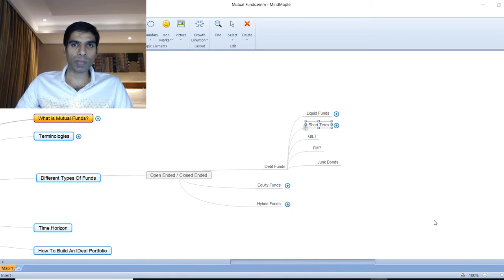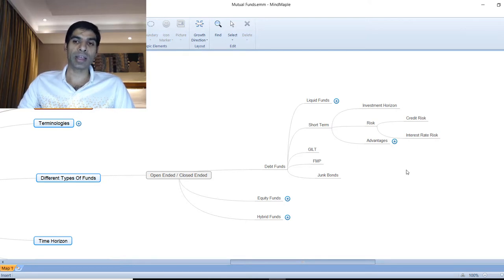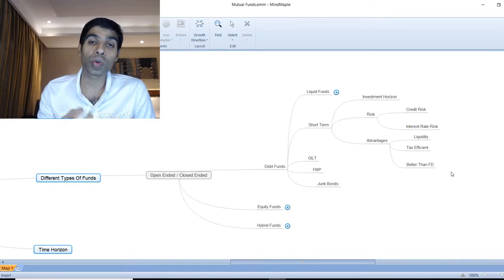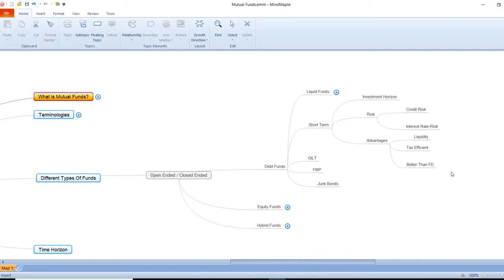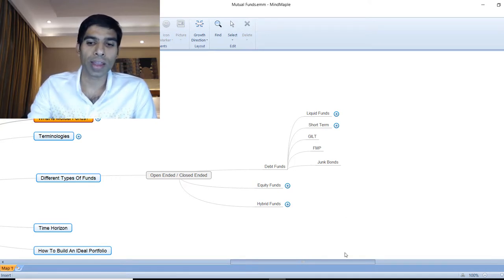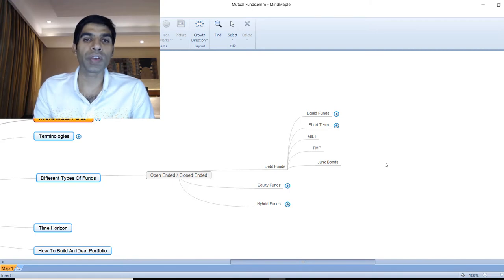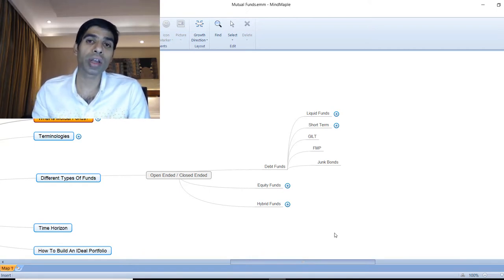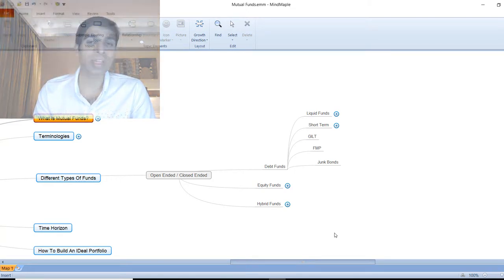Different Types of Mutual Funds - What is Short Term Funds Gilt Funds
What are Short Term Mutual Funds? How to invest in Debt Mutual Funds? GIlt Funds.

To Open a Zero Brokerage Account in Zerodha & Invest in Direct Mutual Funds

Want to Trade like the professionals? Get a free account on TradingView, Click on the link below -

 (Trading View Lifetime Free Account Offer)

Cheers,
Modit Massey